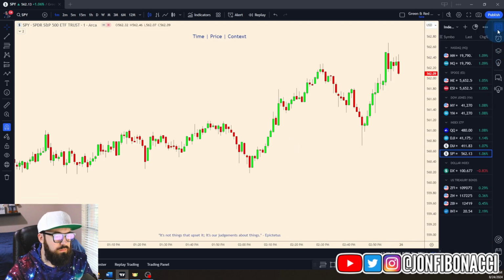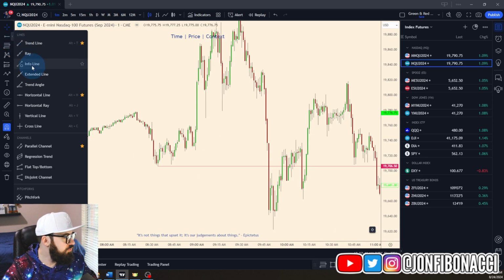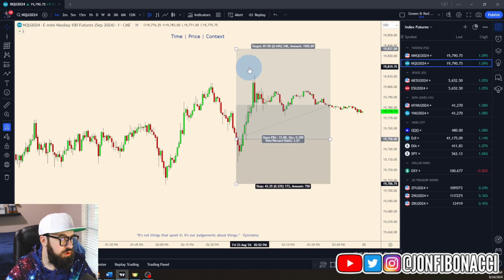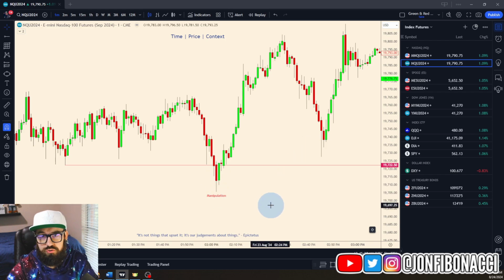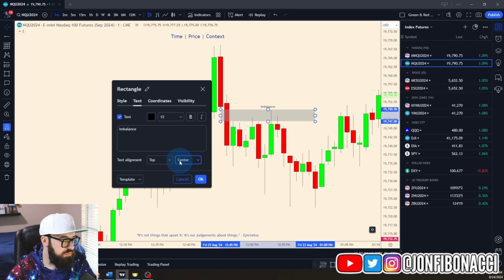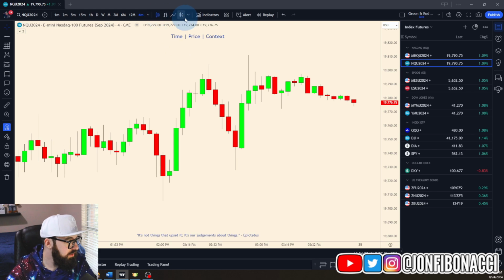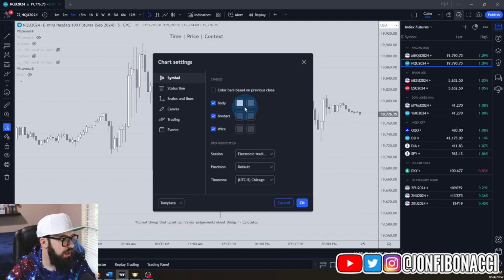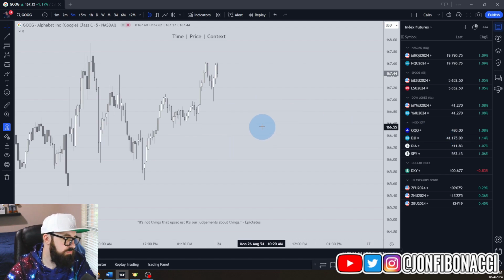TradingView Walkthrough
If you want to learn more about trading, watch this video!